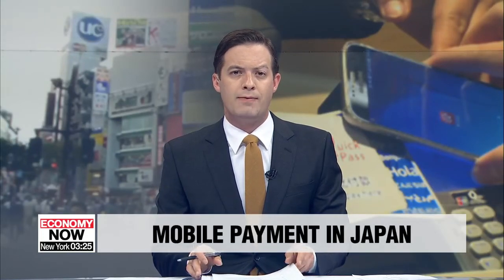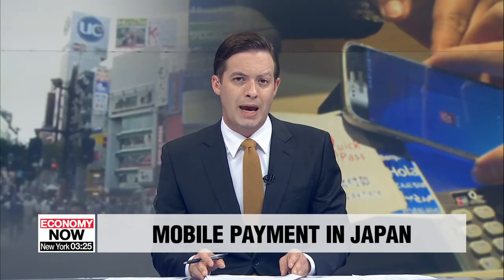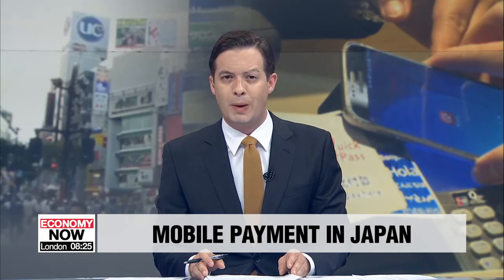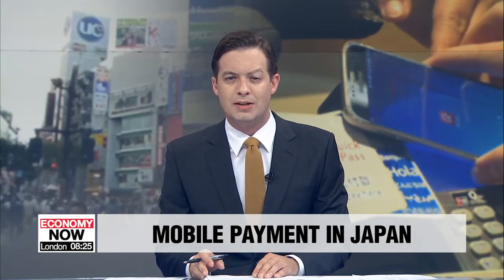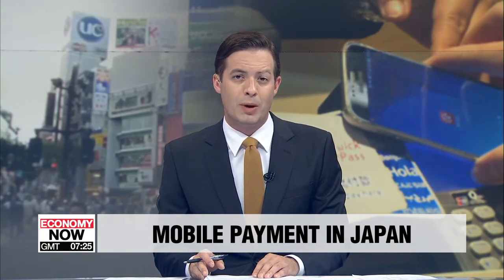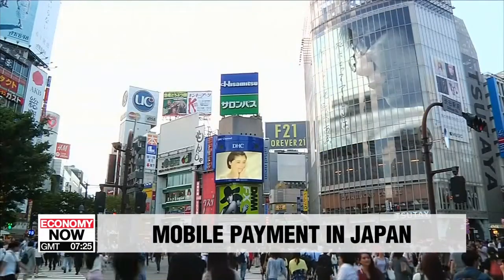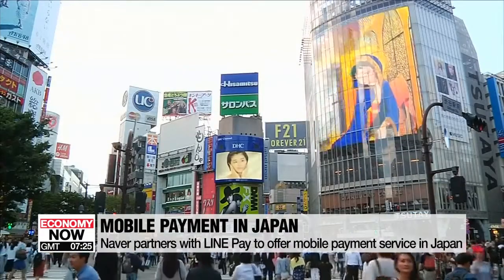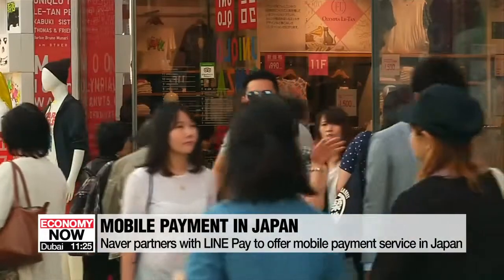Naver partners with LINE Pay to offer mobile payment service in Japan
일본 현지 가게에서도 네이버페이로 결제하세요

South Korea's top internet portal Naver is now offering its mobile payment service Naver Pay in Japan.
This is part of a deal with the Japanese company LINE Pay.
Naver Pay users in Japan just need to scan the QR code at the store or present their own QR code, the same as with LINE Pay.
Line Pay is already accepted at about one-point-six million stores.
The introduction of Navery Pay will enable people to void paying fees to change their money.
Naver Pay has 30 million users, …which accounts for 58 percent of the Korean population.